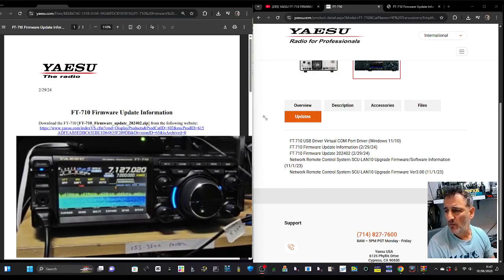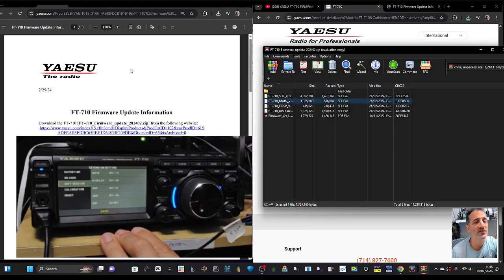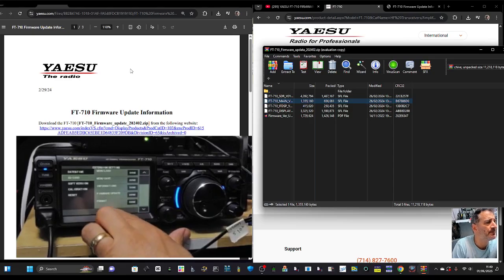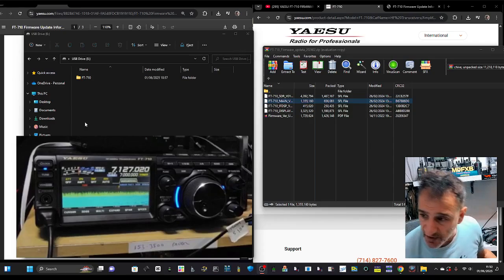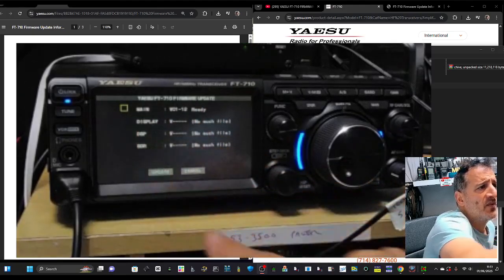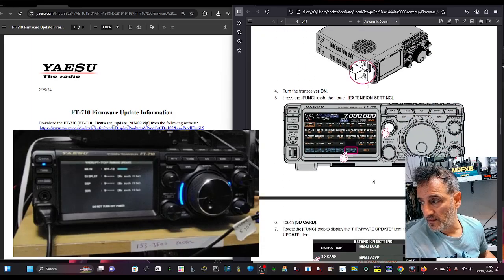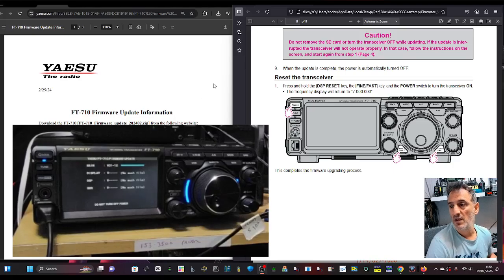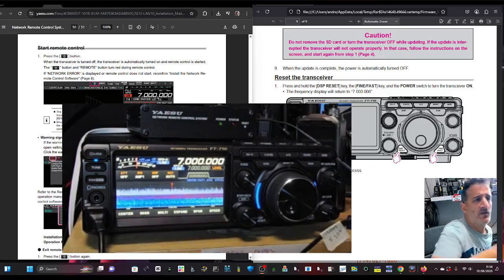Yaesu FT-710 Firmware Update v0.12- New Yaesu Web Site